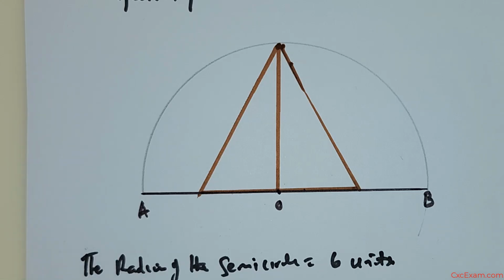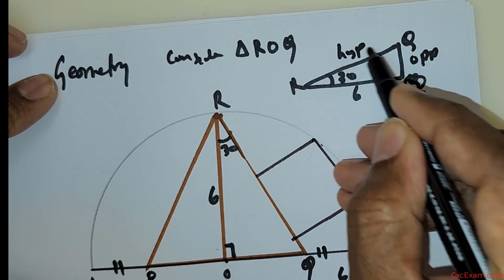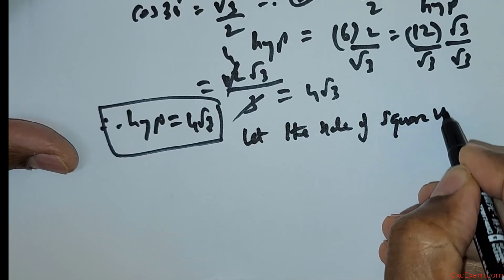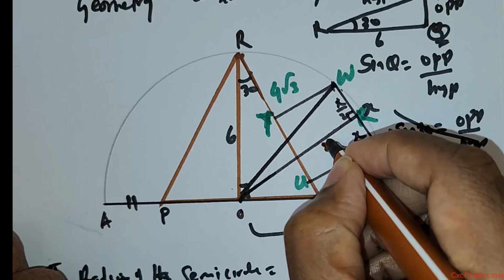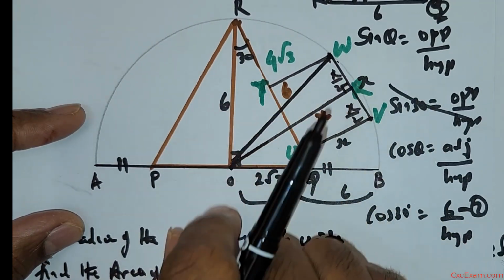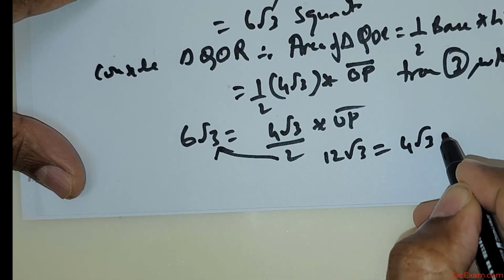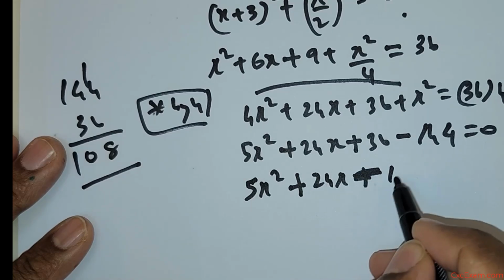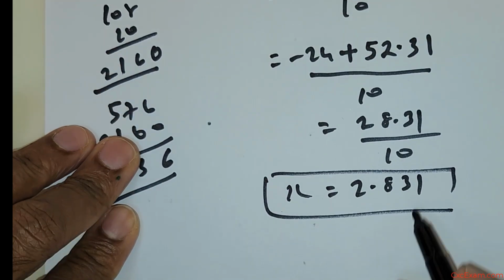😱 INSANE Geometry Challenge: Find the Area of Square UVWT!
This is not your average geometry problem 😱
You are given an equilateral triangle inside a semicircle, and a square hidden in a tricky position — and your job is to find its area.

At first glance, it looks like a simple diagram… but once you start thinking, you’ll realize this involves deep geometric relationships, symmetry, and clever construction insight.

Only students with strong Olympiad-level geometry thinking can solve this quickly!
Think this is just a simple geometry question? Think again.

In this problem, we are given an equilateral triangle PQR placed inside a semicircle, and a square UVWT positioned on one side of the triangle. Your task is to determine the area of the square UVWT.

At first glance, the diagram looks straightforward…
But the real challenge lies in understanding:

The relationship between the equilateral triangle and the semicircle
How the square is positioned using geometric constraints
Hidden use of symmetry and proportional reasoning
Breaking the problem into smaller solvable parts

Most people get stuck because they overlook one key geometric connection — but once you see it, everything becomes clear.

🎯 Your Challenge:

👉 Can you find the area of square UVWT?
👉 Or will this geometry puzzle trick you like it does to most students?

Take your time — this one requires real insight!